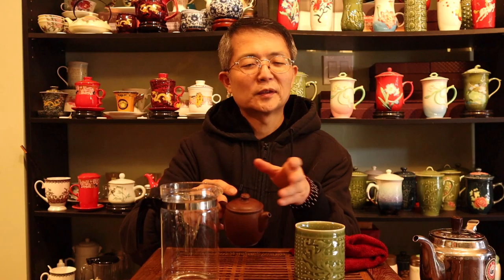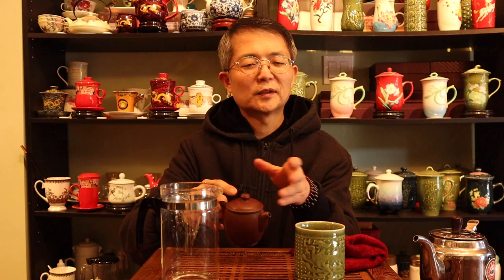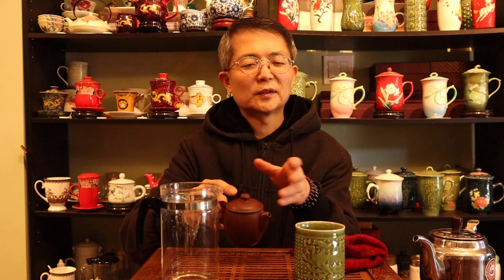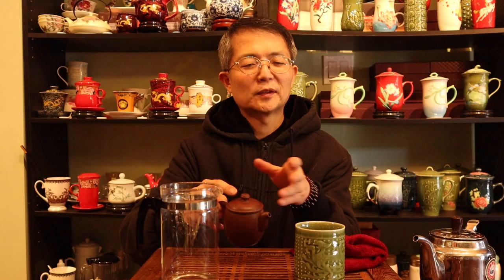Why use a Pitcher - Tea Making 101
I used to always pour directly into the cup but in this video I learn the reasoning behind pouring first into a pitcher. Thank you Stephen for sharing your tea knowledge.